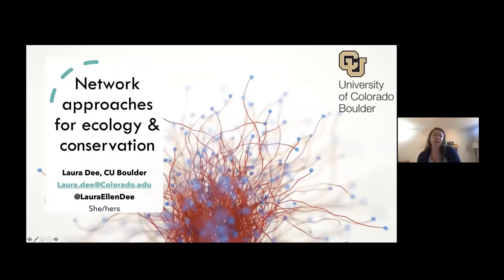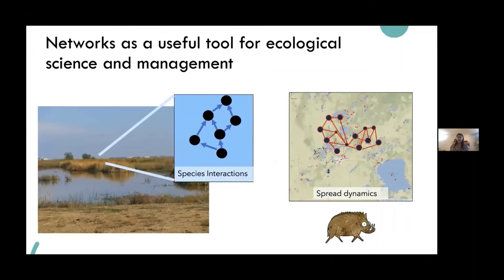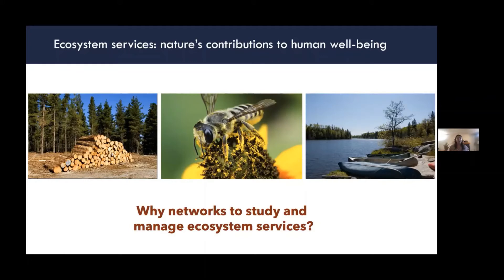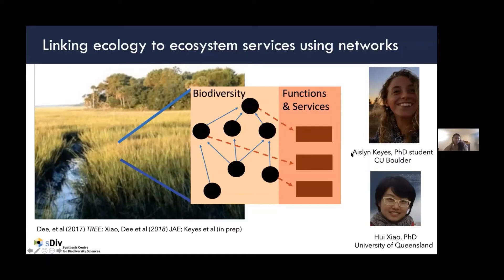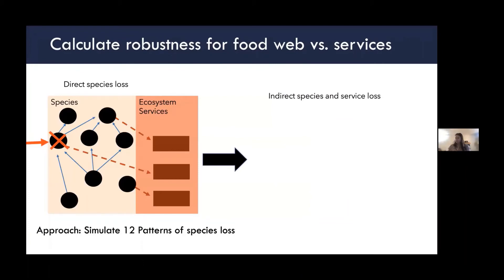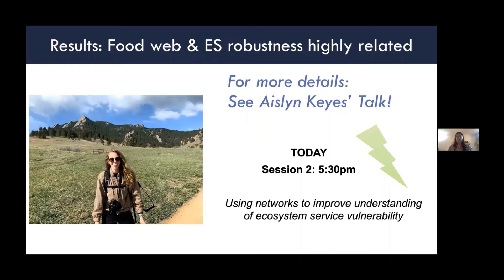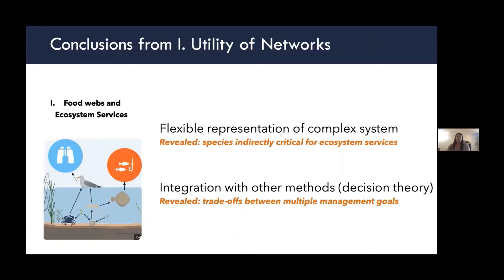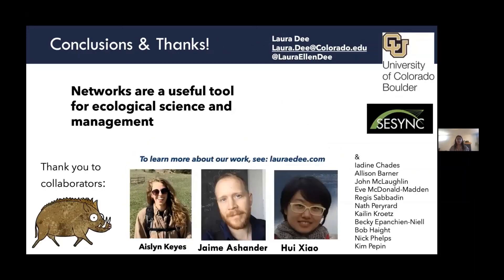Quantitative Ecology Virtual Meeting 2020 - Laura Dee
This year, the BES' Quantitative Ecology Special Interest Group's Annual Meeting was held online for the first time ever. Hear the plenary talk from Day 1, where Laura Dee of the University of Colorado, Boulder, talks about network approaches for ecology and conservation.

Interested in connecting with other quantitative ecologists? You can join the Quantitative Ecology SIG's slack group!

If you're interested in finding out more about the Quantitative Ecology Group, you can read more on their